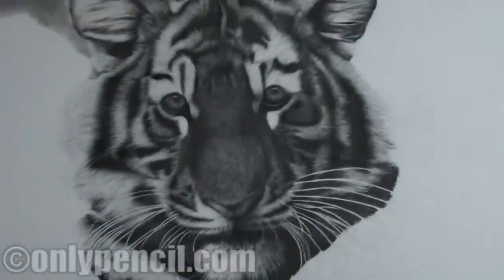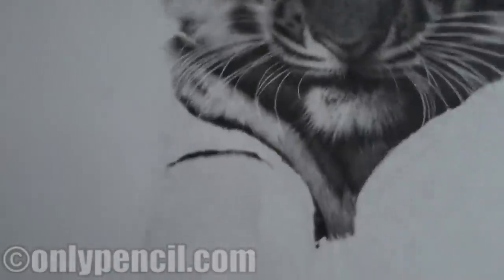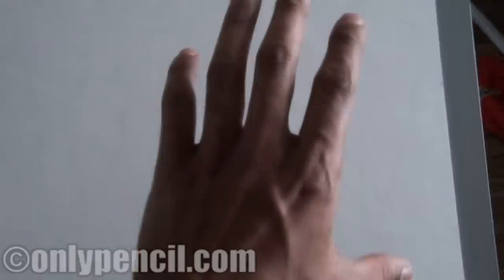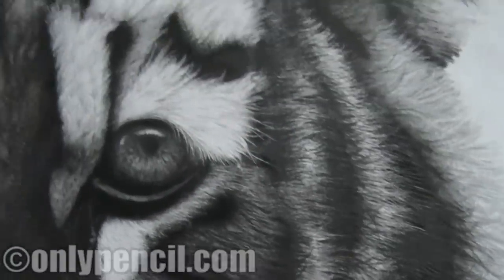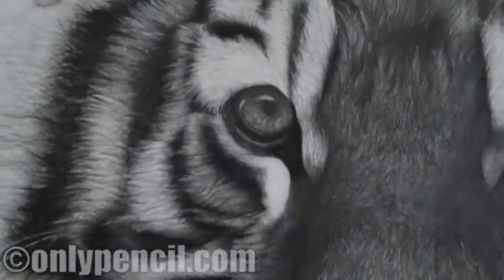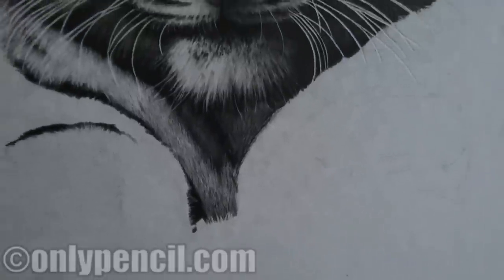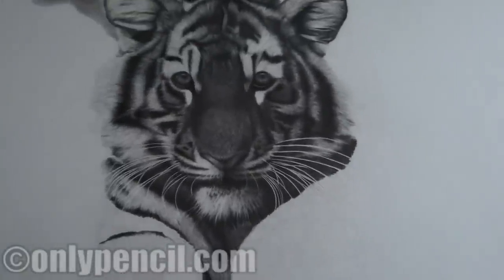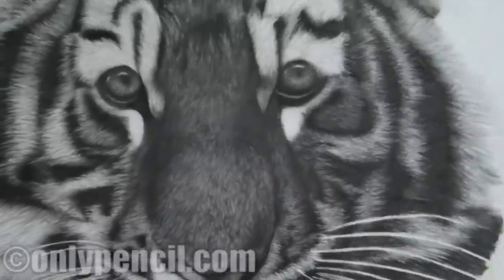Siberian Tiger Cub Work in Progress Pencil Drawing 3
This is what i have so far of the drawing, in that drawing i have indented the hair for the paws and just need to add the detail.  This drawing will measure 30"x40".